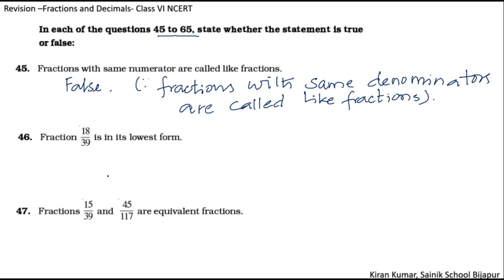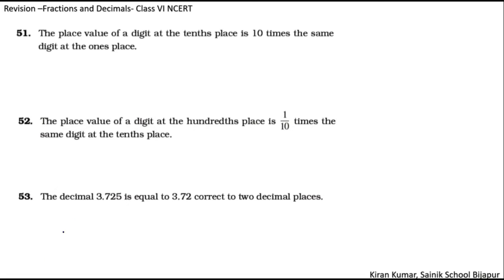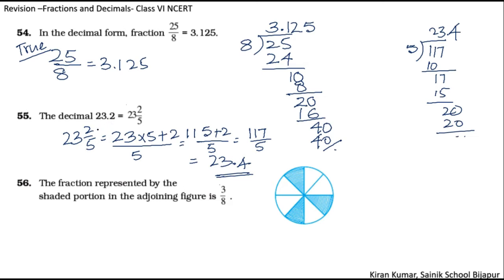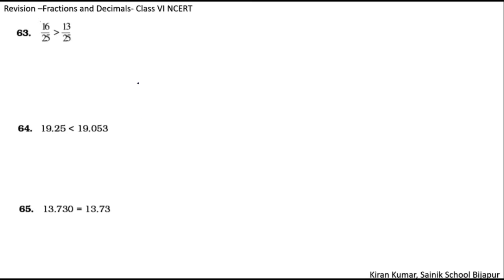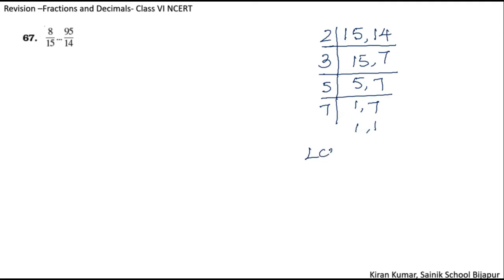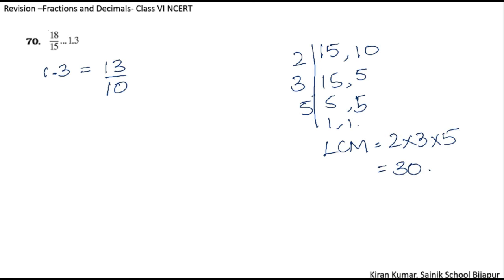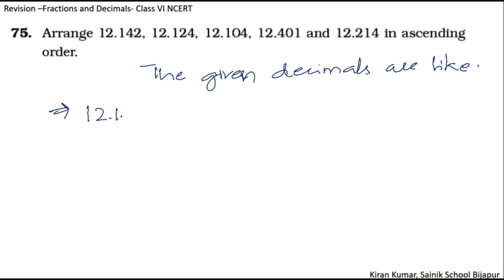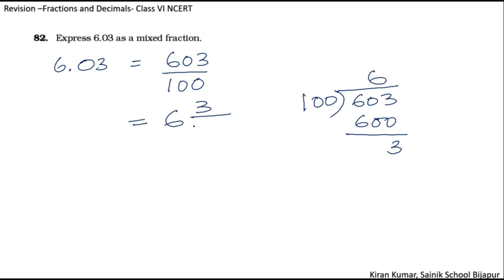09 DEC 2021_CLASS_VI_Fractions & Decimals